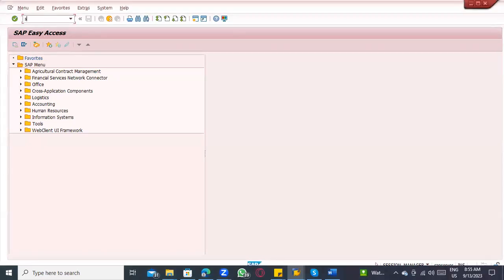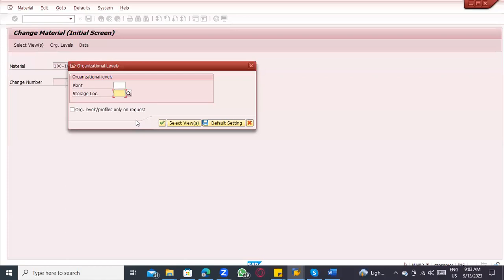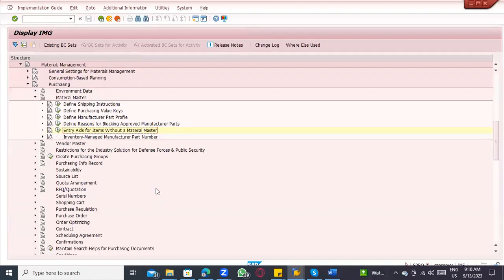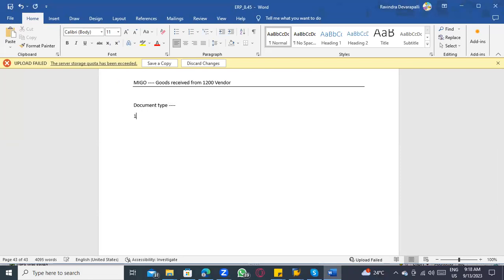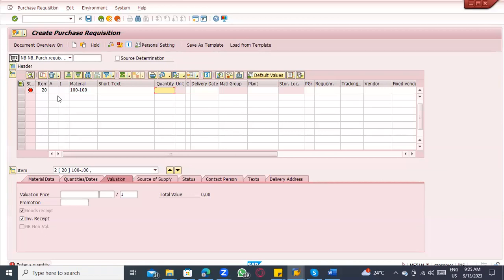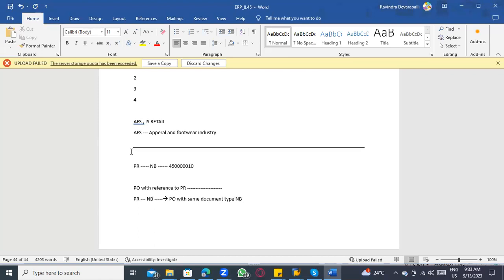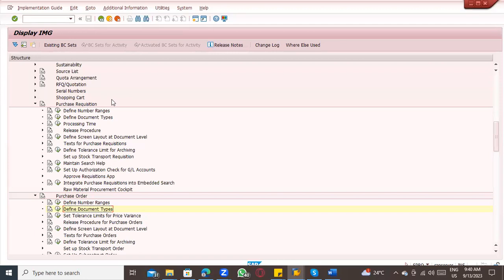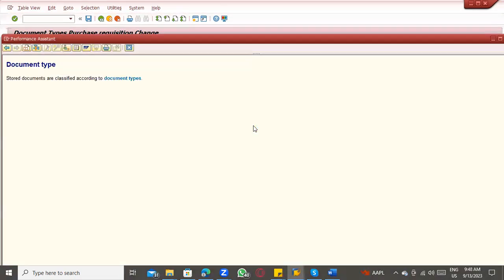Self-learning SAP MM Class videos from RD: Purchasing Document type controls.